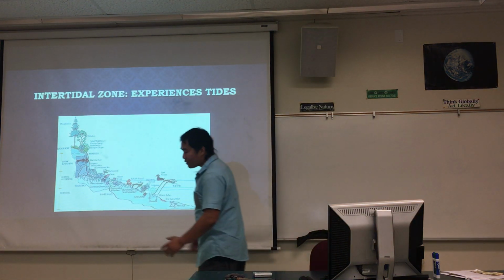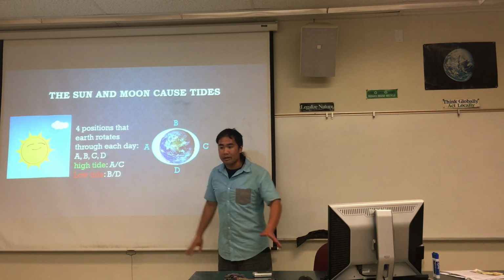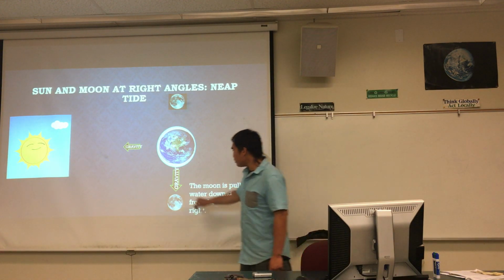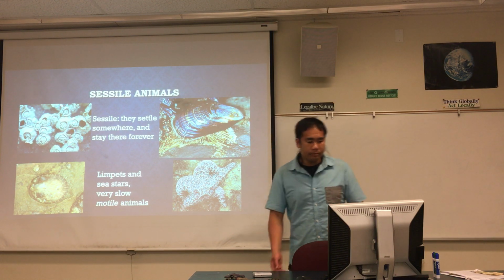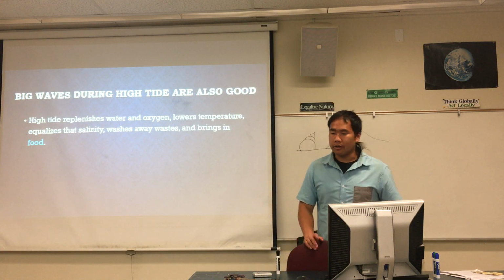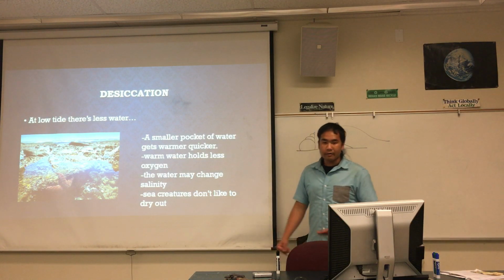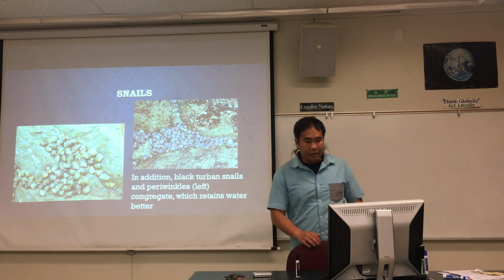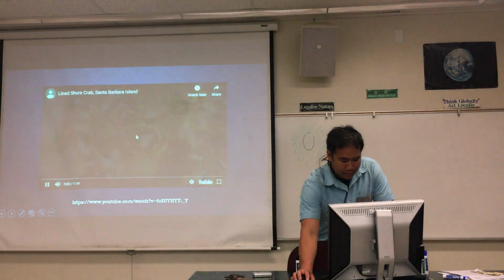Marine Bio Lecture 16 Intertidal Adaptations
Bio 20: Marine Biology
Mt San Antonio College
Lecture 16: Intertidal Adaptations by Nin Gan